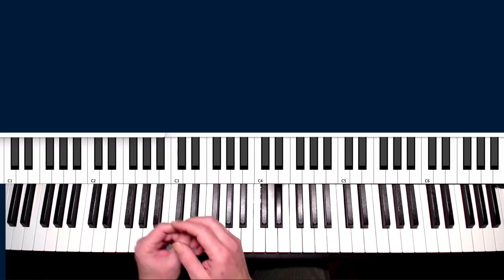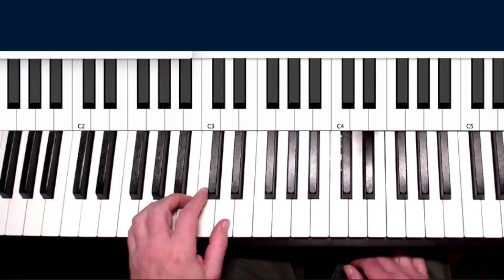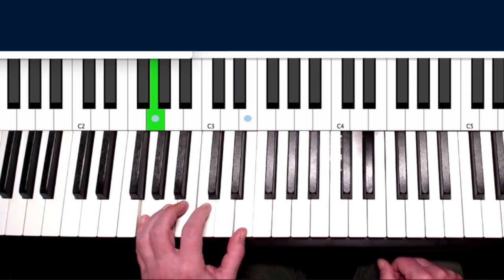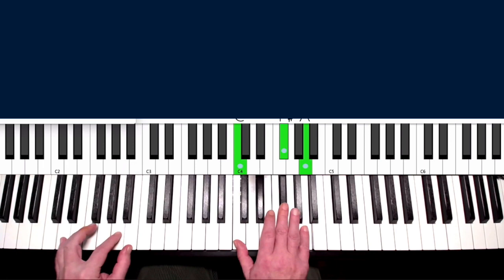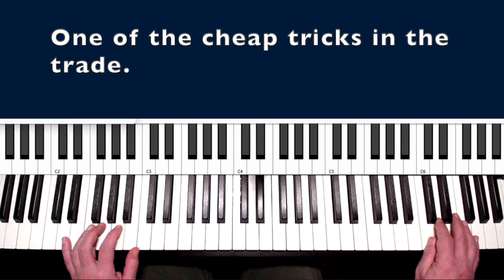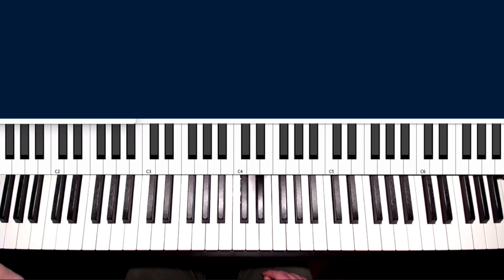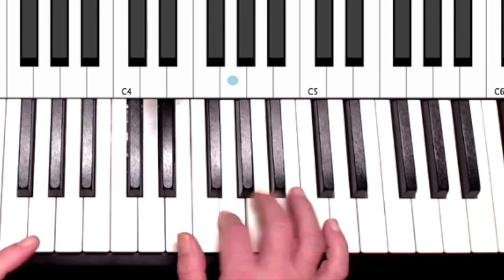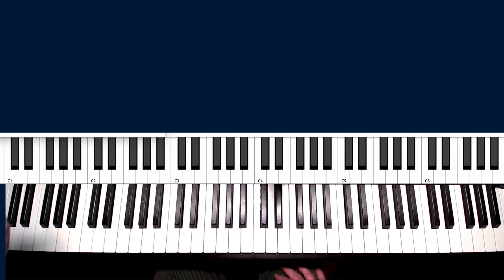Honky Tonk Women piano tutorial, The Rolling Stones